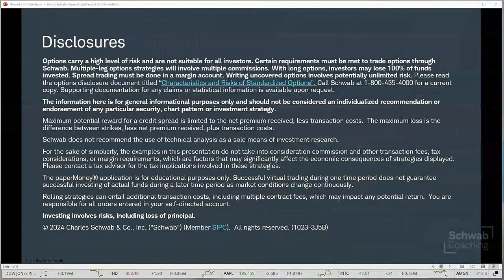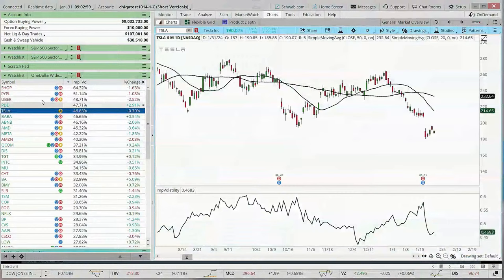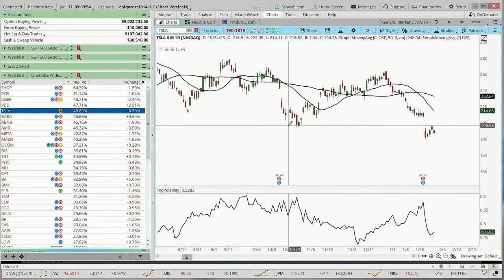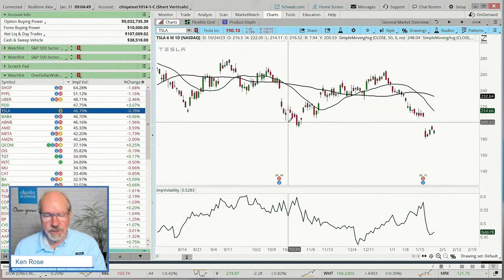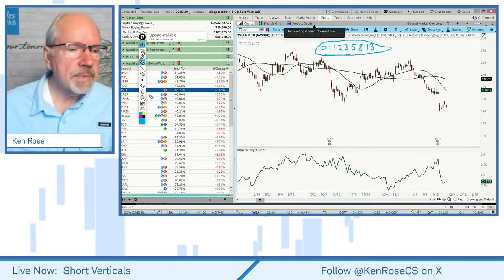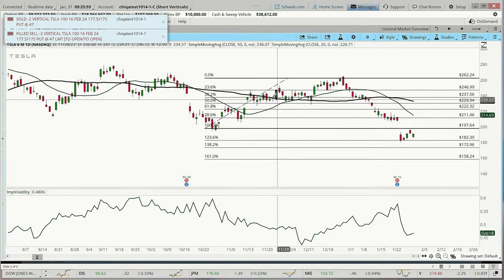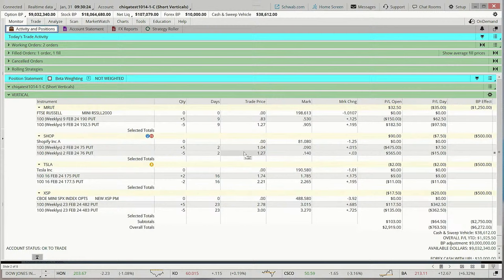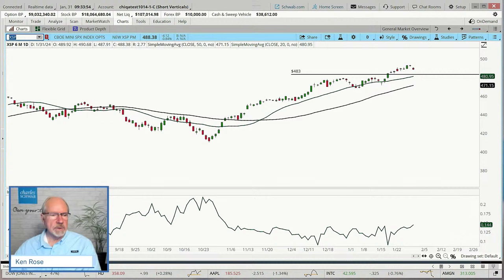Using Fibonacci Extensions | Short Verticals | 1-31-24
Short Verticals | Ken Rose | 1-31-24

In this session we discussed Fibonacci extensions as they relate to support / resistance and short verticals. We then entered a related paperMoney trade based on our Fibonacci analysis.  We then reviewed our current open paper positions and discussed management of them.

How would you like to be wrong in your directional forecast and still have the potential to have a profitable option trade? Short Put Vertical Spreads or Short Call Vertical Spreads may be worth exploring.  Join your education coach to learn how to create, enter, and manage short vertical trades.
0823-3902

00:00 - Introduction
04:11 - Fibonacci Definition
12:38 - Fibonacci Trade
27:18 - Trade Management